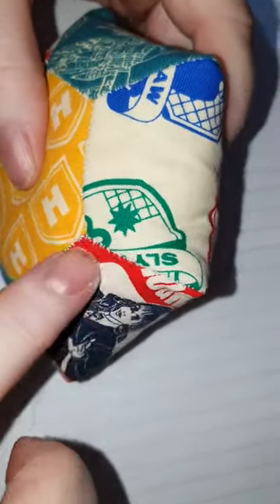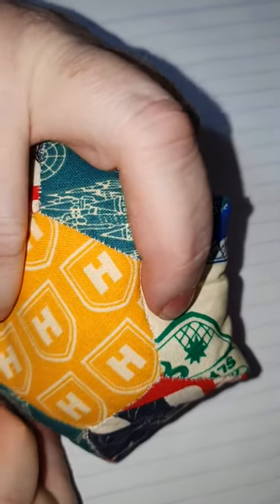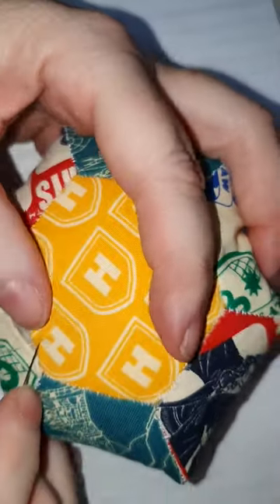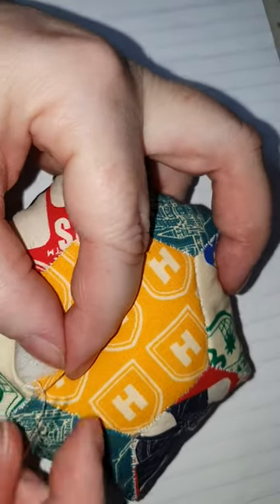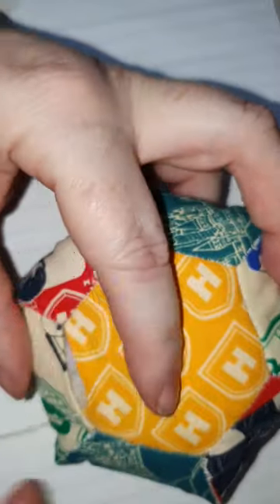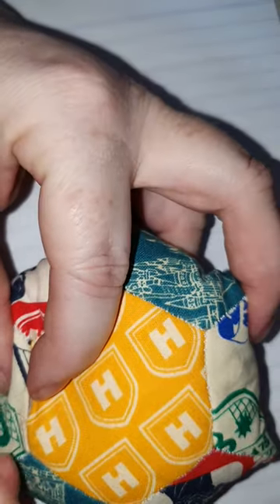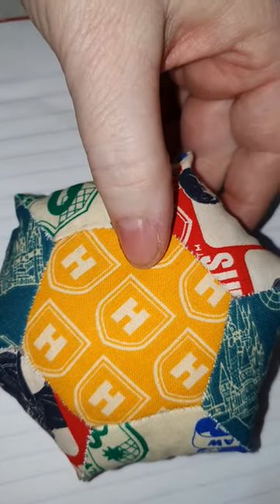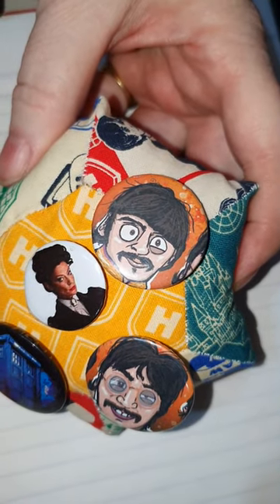English Paper Piecing Tutorial Using Hexagonal Shapes To Make A Pin Cushion - Part Four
English Paper Piecing is the type of patchwork which is demonstrated in this tutorial. Although I use Harry Potter fabric in this tutorial I don't support jk rowling in any way, shape or form.